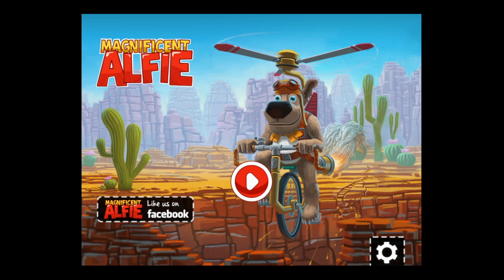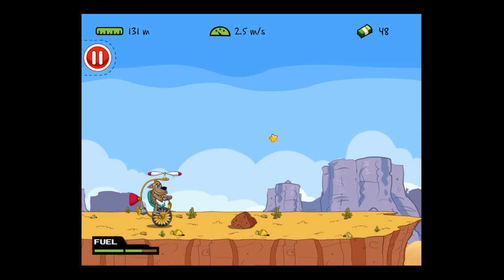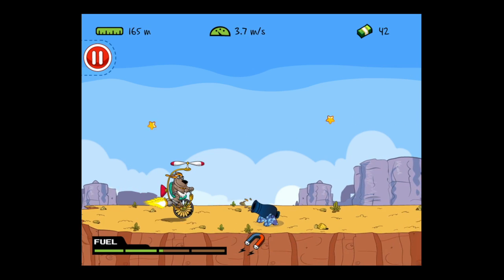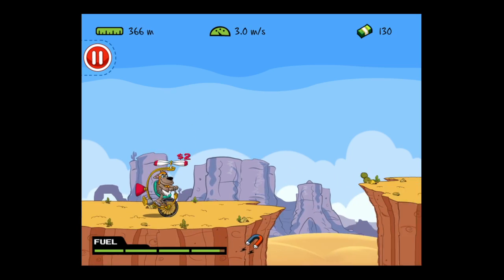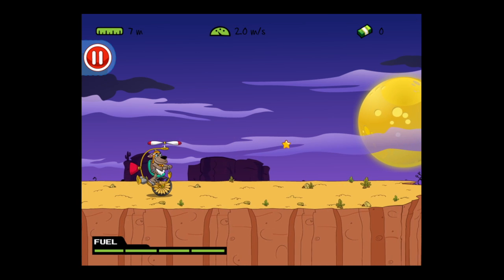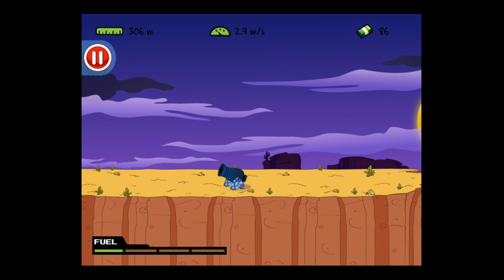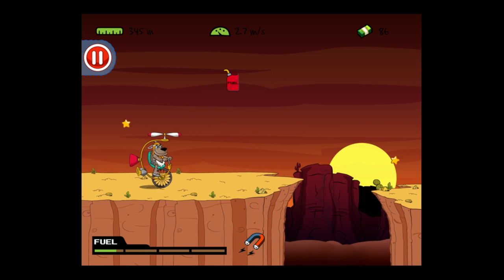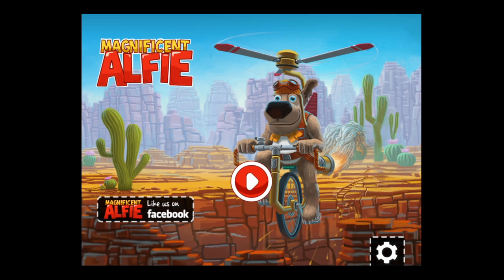Magnificent Alfie HD iPad App Video Review - CrazyMikesapps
Magnificent Alfie HD iPad App Details
Title: Magnificent Alfie HD
Price: $1.99
Size: 20.8 MB
Category: Games
Developer: Fan Studio
Store: iTunes App Store

Magnificent Alfie HD iPad App Developers Description

iOS iPad

Join Magnificent Alfie as he escapes from the circus!

Alfie was dognapped as a baby and sent to the circus, where he had to perform daily for the amusement of the crowd.

But now, he has had enough! He wants to escape and be free -- can you help him on his perilous journey?

Pilot Alfie as he pedals his way to freedom. Each jump will bring him closer to his goal of escaping the terrible circus and his horrible masters.

Help him avoid obstacles like rocks, cannon and cactuses as he uses his skills to get away. Alfie only has a limited supply of fuel, but he's sure he can find more on the way.
Guide this journey of a dog and his aero-unicycle to victory and freedom from the terrible circus.

Ladies and gentleman, it's a bird, it's a plane, no it's the Magnificent Alfie!

Magnificent Alfie combines outstanding physics and high quality graphics to offer you an unforgettable experience and endless gameplay for the entire family.

KEY FEATURES:
• Addictive gameplay & hours of fun driving the aero-unicycle.
• Innovative gameplay mechanics
• Game Center, Twitter & Facebook integration
• Beautiful HD graphics and scenes
• In-game store with upgrades
• And MAGNIFICENT ALFIE

***Please remember to rate us any time an update is available! Thanks for playing!***